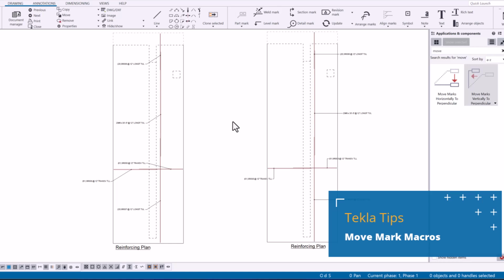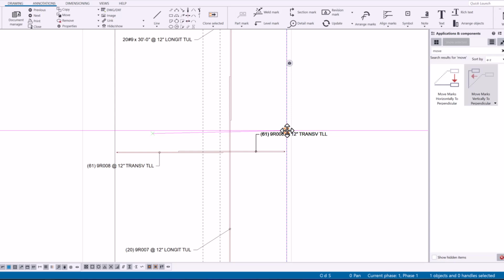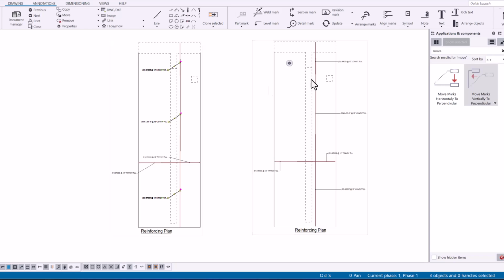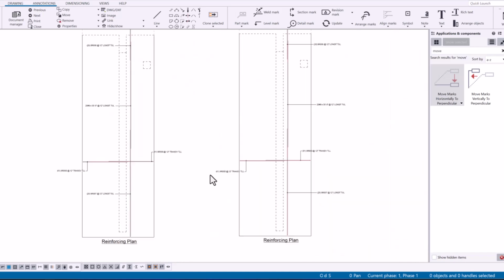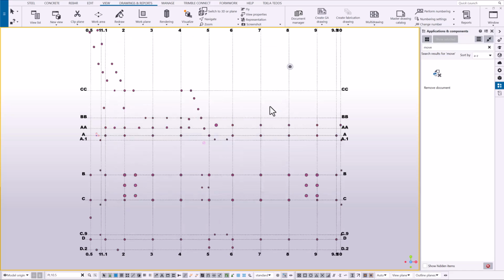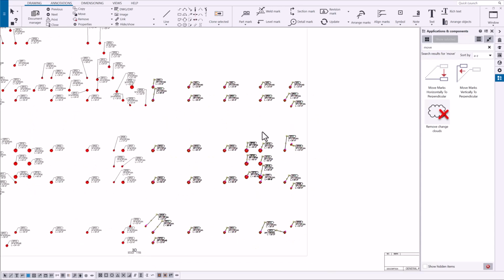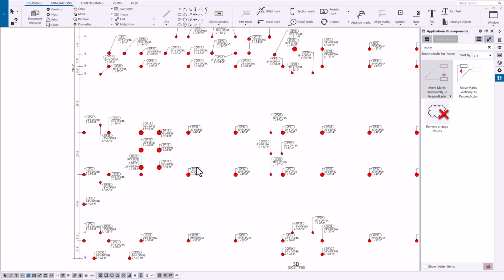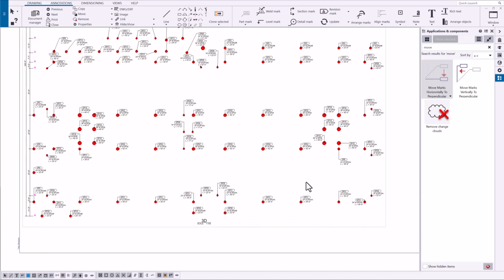[Tekla Structures] Move Mark Macros in Drawings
👉 In the video, we demonstrate using Move Marks Horizontally and Move Marks Vertically macros to save time cleaning up drawings and increase the quality of drawing presentation.  These macros are available in the USA environment for all roles